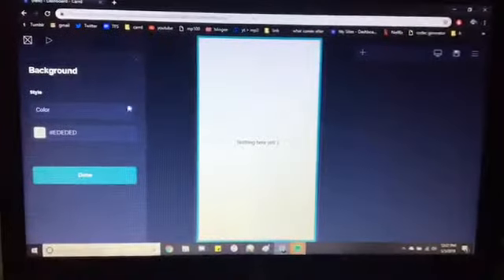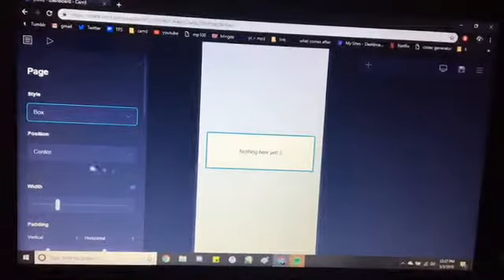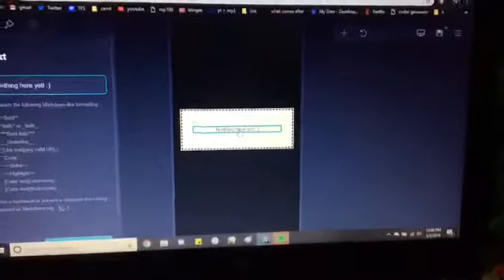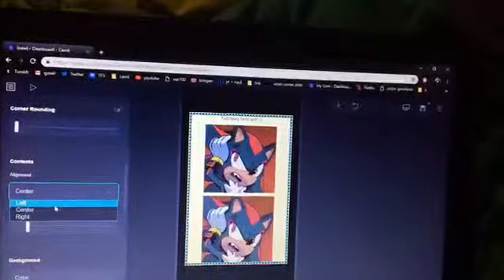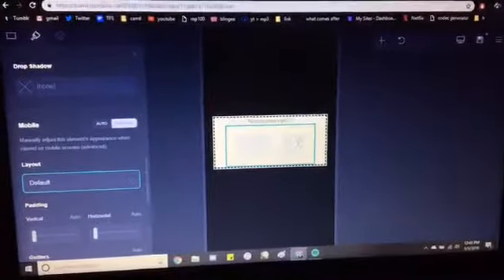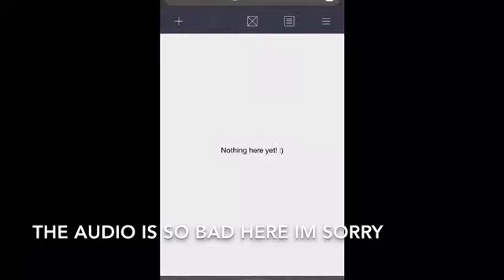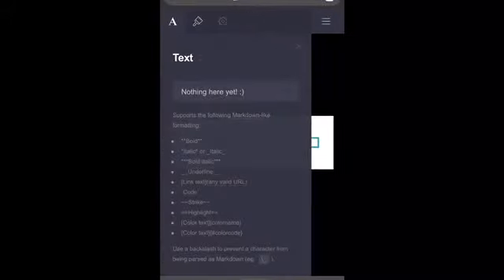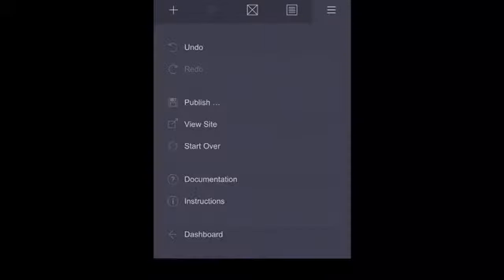carrd: tips and shit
just helpin some people on insta 😎